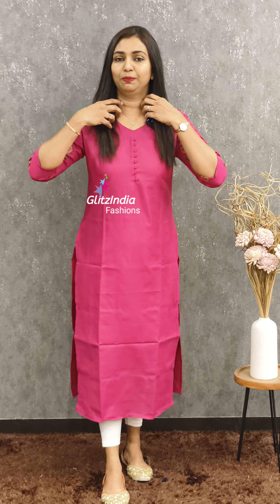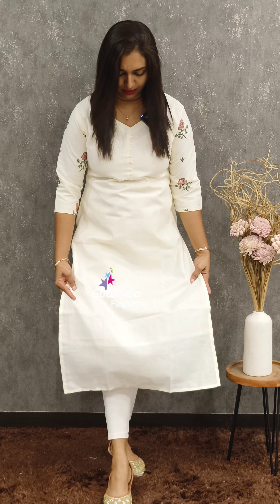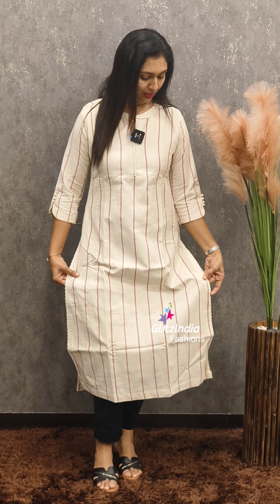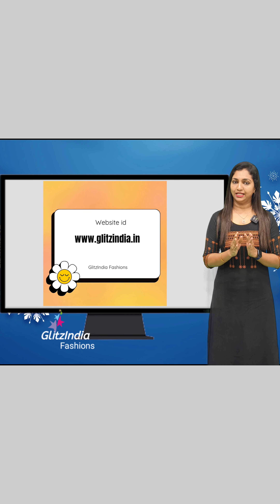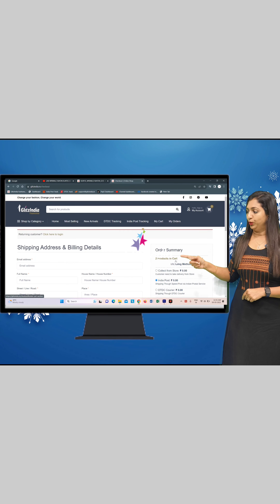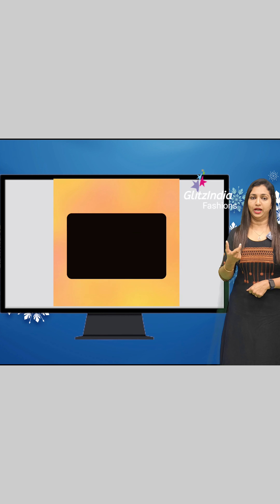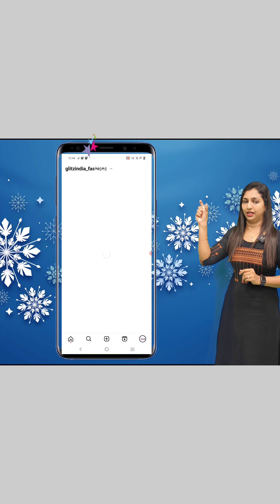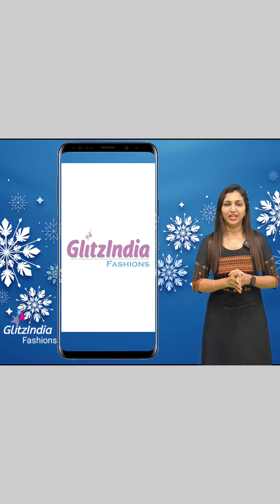LATEST KURTIS IN BUDGET BUY RANGE || 𝐆𝐋𝐈𝐓𝐙𝐈𝐍𝐃𝐈𝐀 FASHION🥰😍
LEGGINGS :-

GlitzIndia Fashions
Alappuzha - Kerala